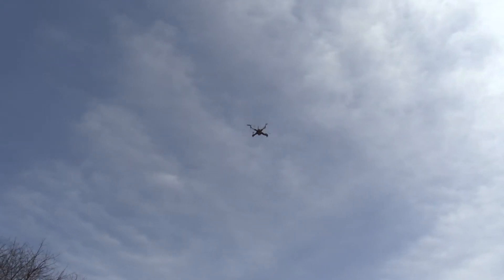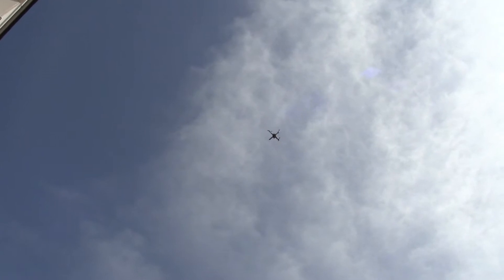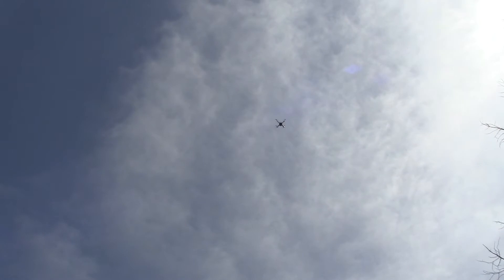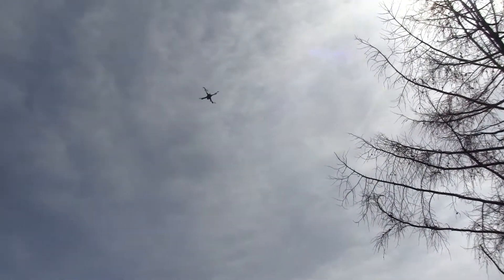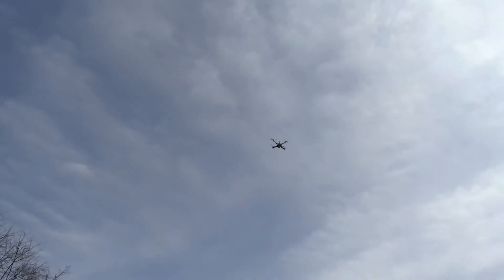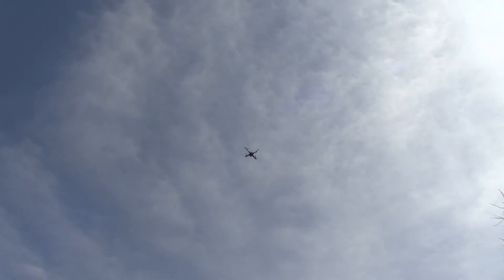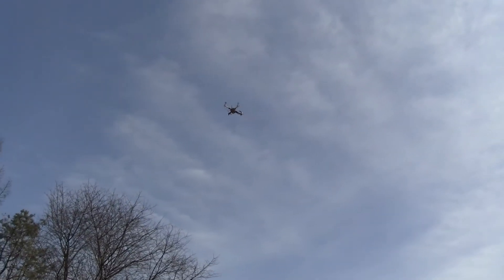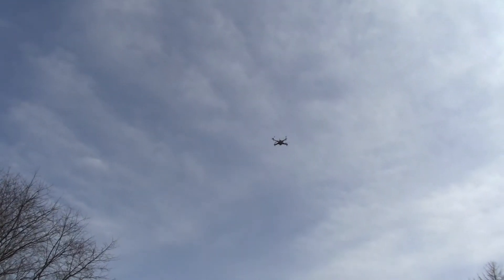Higher Altitude GPS Failsafe Testing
More testing of the ArduCopter 2.9.2 GPS failsafe feature which switches to LAND mode after 5 seconds of loss of GPS lock.

6m test: 1:22
20m test: 2:02
20m test: 2:33
40m test: 3:40
40m test: 4:29
53m test: 5:15